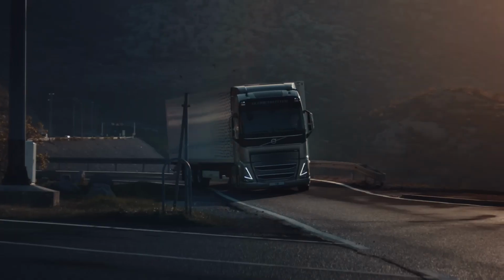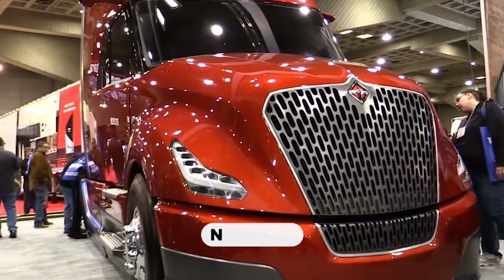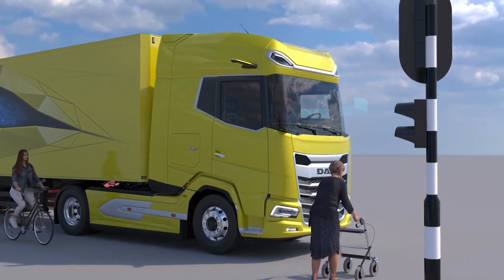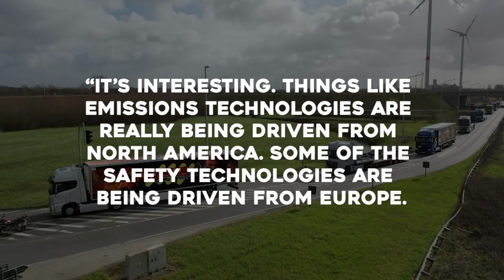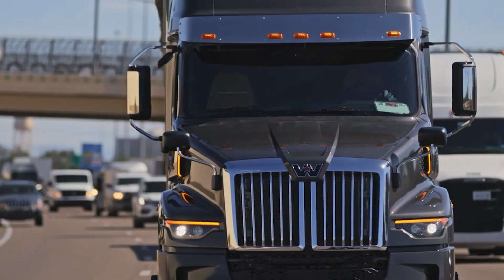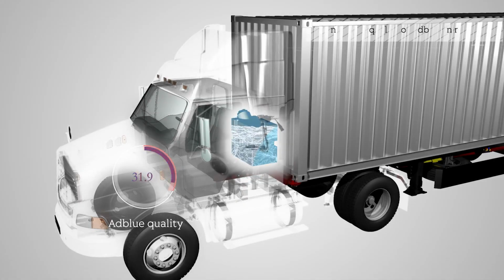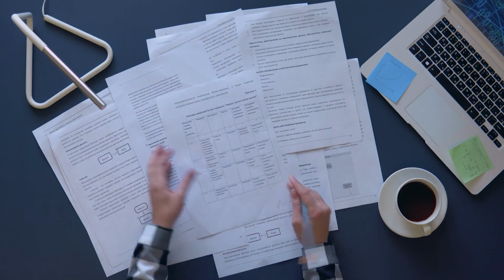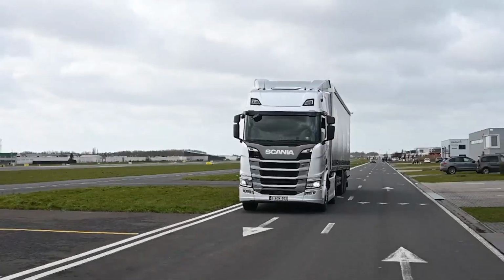Why European and American Trucks are so Different!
One couldn’t help but notice that there is a massive difference between the European and the US trucks, even though they are very similar in alignment. Daimler brands, such as Mercedes-Benz, Freightliner, and Western Star, are very similar to Peterbilt and Kenworth, with the latter two being considered siblings to the DAF. Furthermore, the Traton group, formerly known as Volkswagen Truck and Bus, has acquired a stake in Navistar. With all of the similarities that are drawing these companies together, there is a huge difference between them, and that is a fact!

The most obvious difference when it comes to these types of trucks is that the trucks in Europe have a bigger preference for cabovers than hooded engines compared to the North American highways. This is only the tip of the iceberg; if you dig a little deeper, you'll discover that there are numerous approaches to weights and dimensions, emissions, and even preferences for automotive-like finishes.

Become a Member and Proudly Carry the Title of 'Truck Culture Supporter'! 🚛✨

As a Truck Culture Supporter, you show your love and appreciation for the incredible world of trucks and the hardworking drivers behind them. By joining, you’re not only supporting this channel but also unlocking fun extras like exclusive badges, custom emojis, and a chance to stand out in the comments! 🛞💬

Let’s connect over amazing stories, unique insights, and fascinating truck culture moments. Whether you're a seasoned trucker, a fan of powerful machines, or just curious about life on the road, this is the place for you. Together, we’ll dive deep into the challenges, adventures, and behind-the-scenes aspects of the trucking world. 🚦💡

Joining as a member helps us continue to bring you the best truck content while building a passionate community that truly gets what makes trucking so special.

Do you love trucks as much as we do?

We enjoy making these videos and hope they both entertain and inform you.